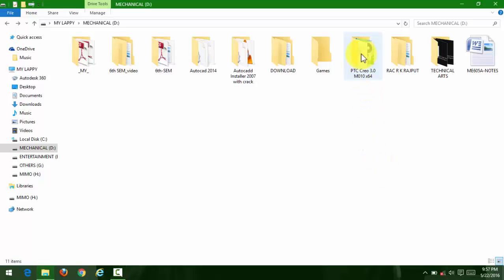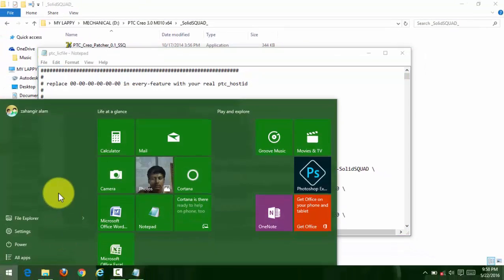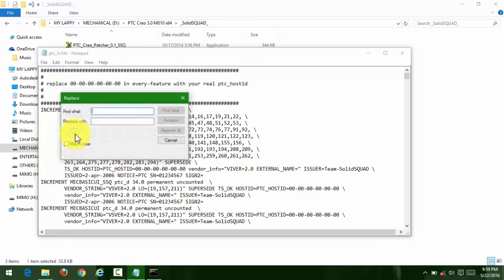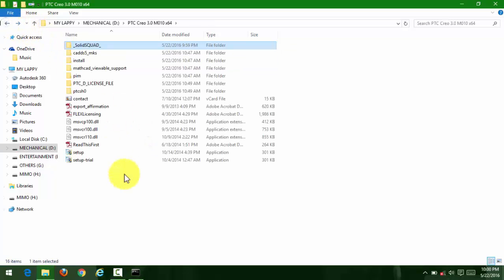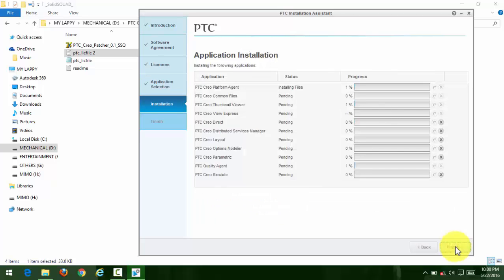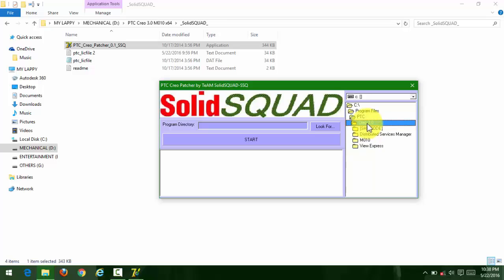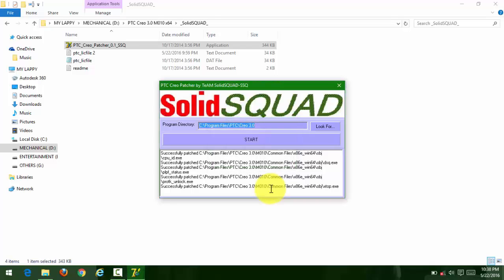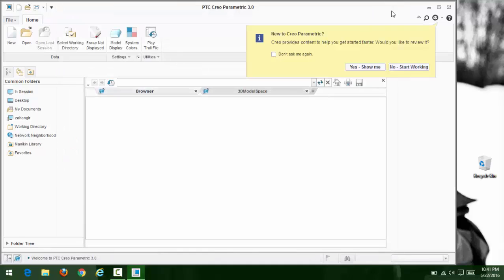How to install PTC Creo 3.0 M010 in English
Watch the video to install Creo simply in your pc (windows)
Watch our Tutorial Videos of Creo and Autocad  on our channel .